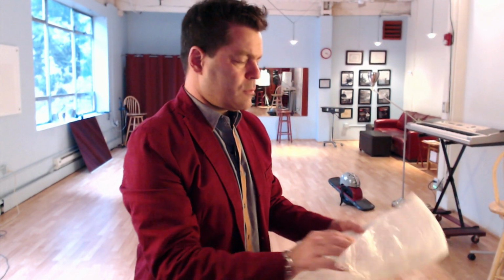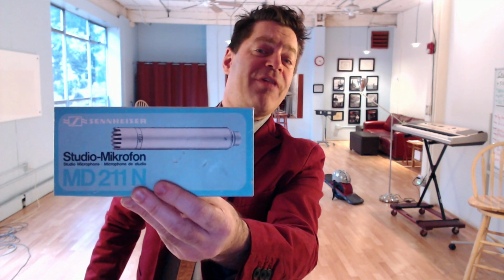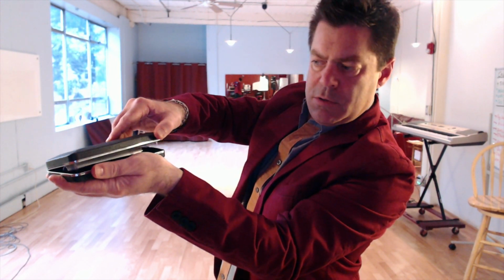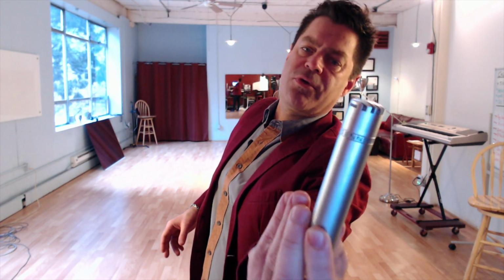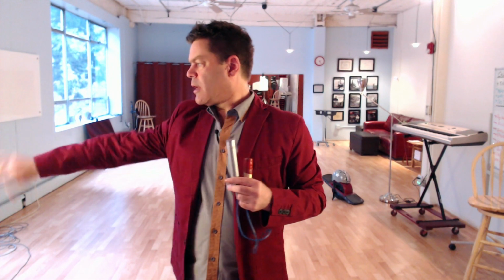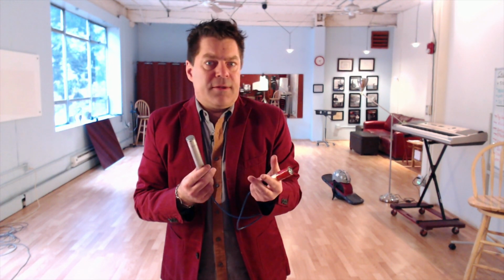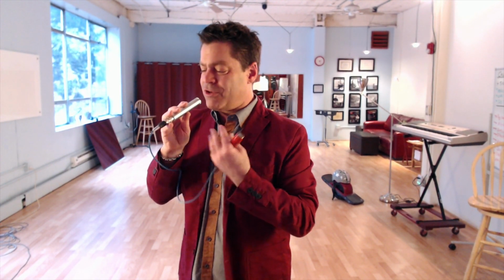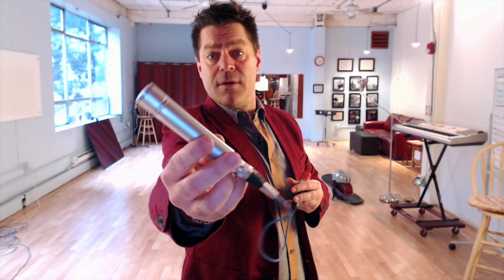Robert Lunte I The "Tom Jones" Sennheiser MD-211 I VINTAGE MICROPHONE